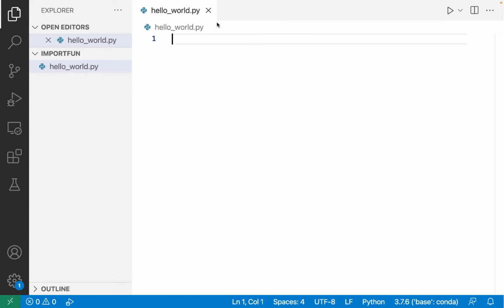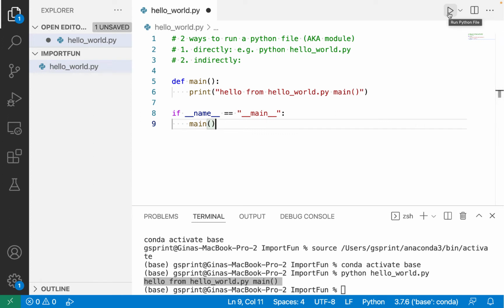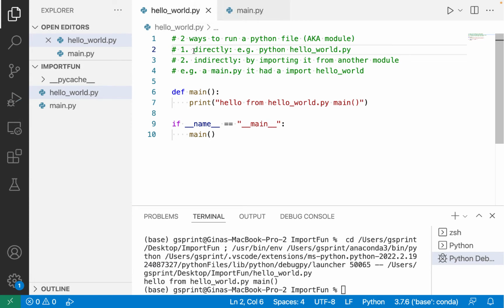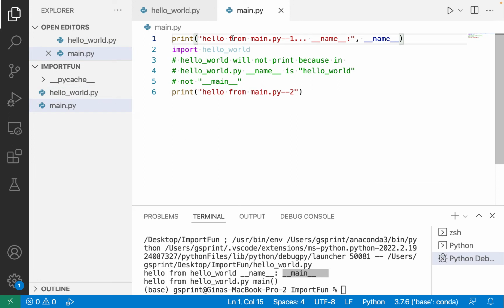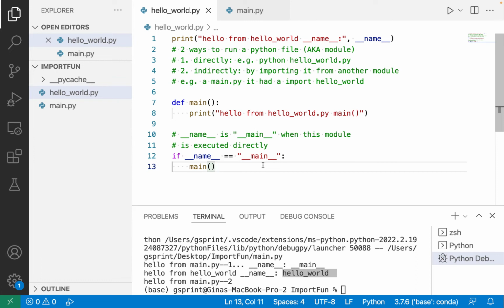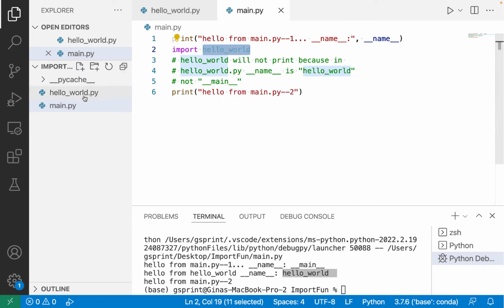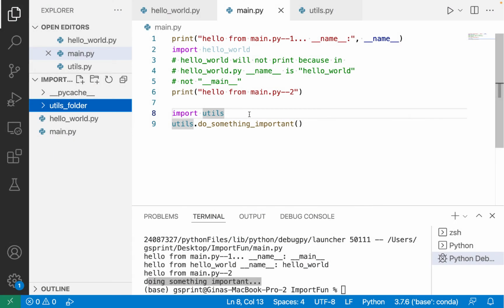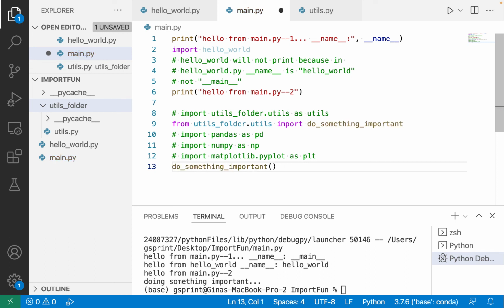Introduction to Programming with Python: Import Statements and __name__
This video provides an introduction to how to run Python files (modules) and how import statements work. Specifically, it covers:
-Running a Python module directly versus indirectly
-How the if __name__ == "__main__": code works and why programmers use it in their .py files
-Multiple Python files in a project (using utility Python modules and organizing them into subfolders)
-Different variations of import statements, like using from and as

This video is the sixteenth video in a multi-part series on getting started with the Python programming language. Next video in the series on lambda functions and map, filter, reduce